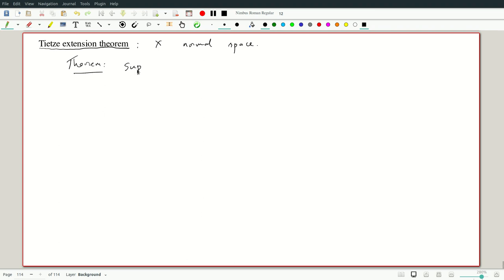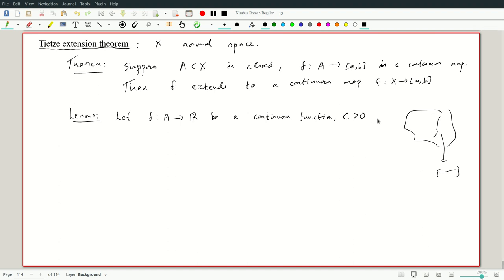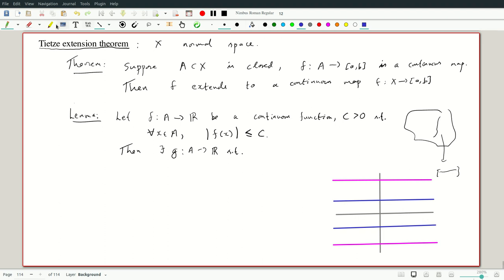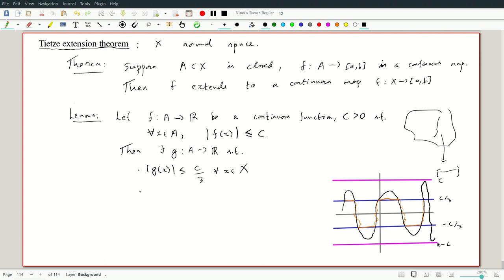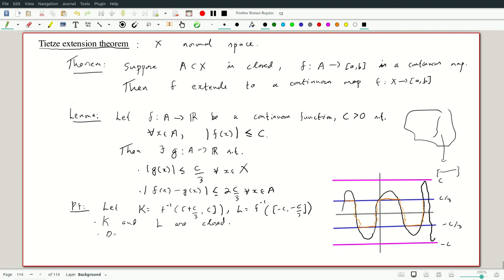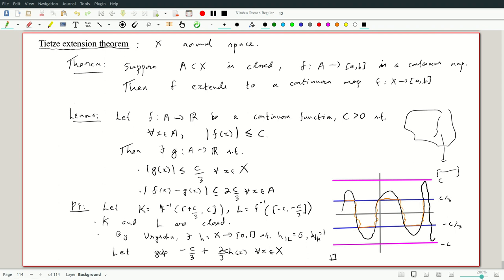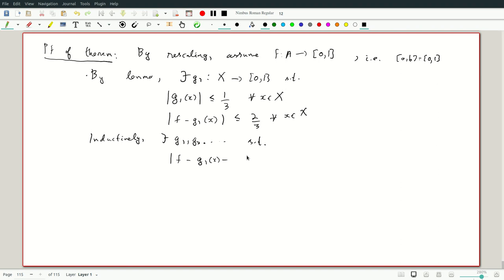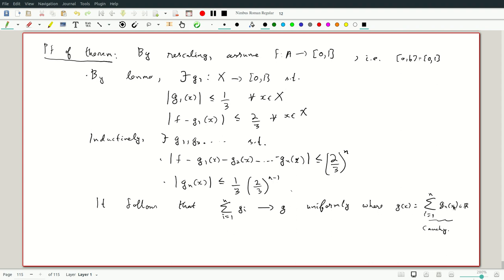Topology: Lecture 15.5 MA 231 (2021)